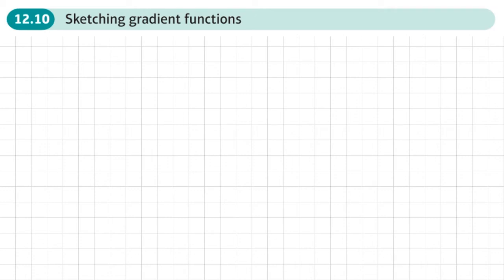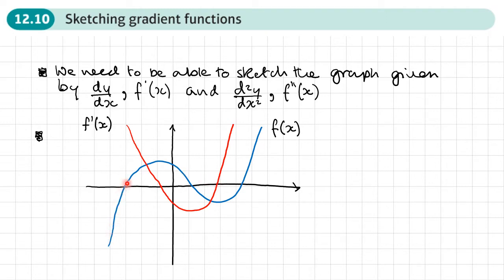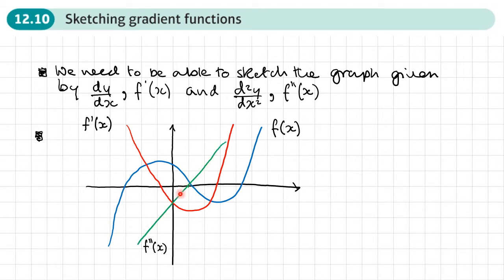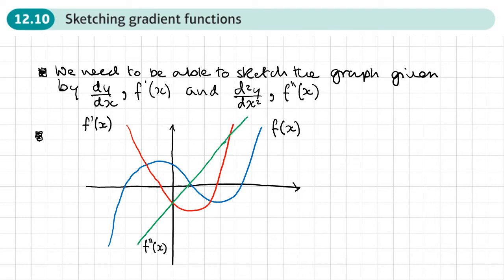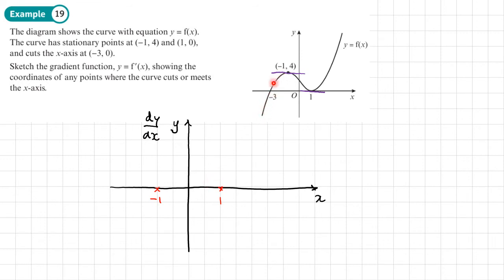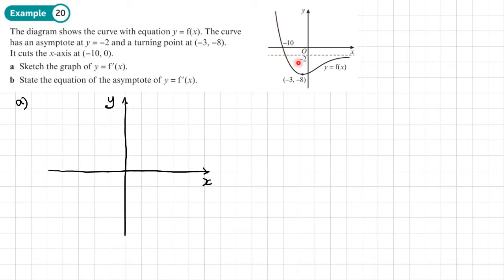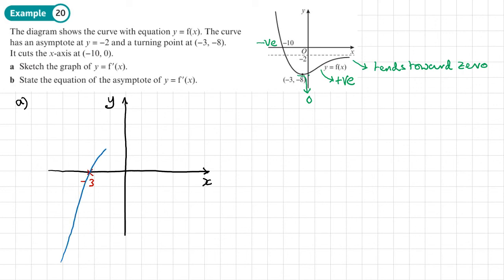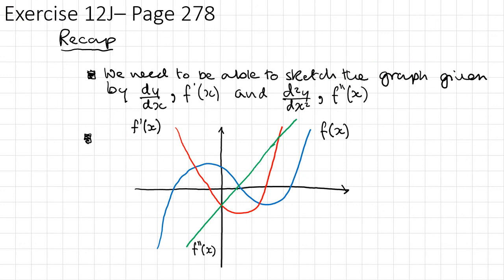12.10 Sketching gradient functions (PURE 1- Chapter 12: Differentiation)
How to sketch the graphs of the first and second derivative of a function

0:00 Intro
2:37 Example 19
4:33 Example 20
8:52 End/Recap